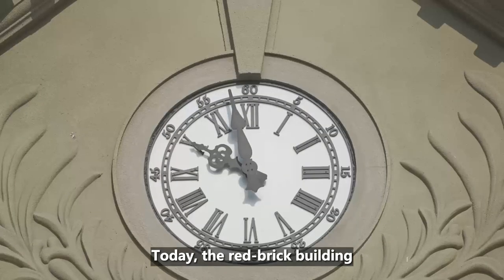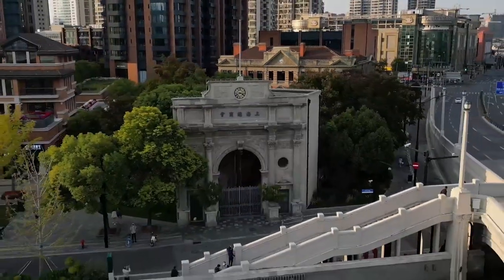Shanghai General Chamber of Commerce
Along Suzhou Creek and Henan Road Bridge in Shanghai, stands a gatehouse with a commemorative Roman arch. The roof is inscribed with “Shanghai General Chamber of Commerce”. The grand structure and the chamber’s clubhouse has witnessed a turbulent history. Renovated, it’s an eye-catching landmark by Suzhou Creek. Follow Michelle Qiao to explore more about it.